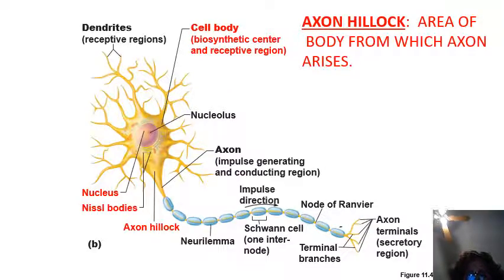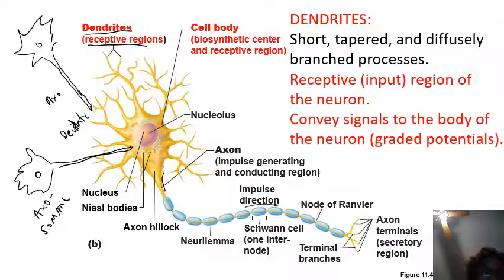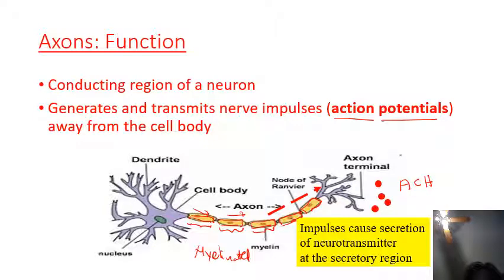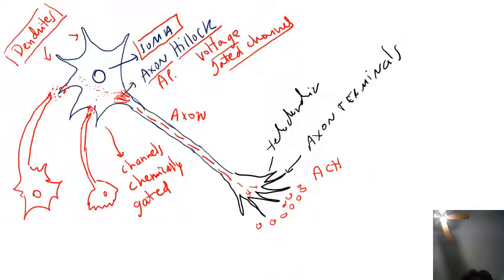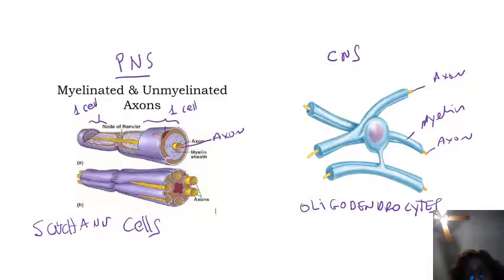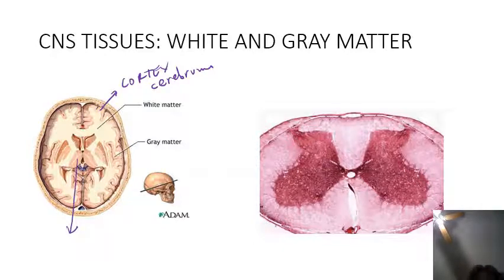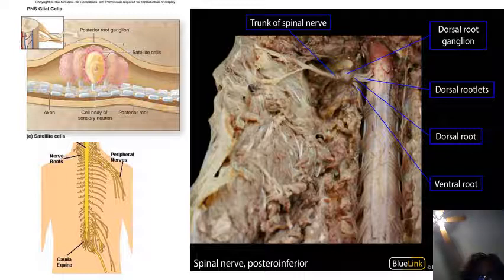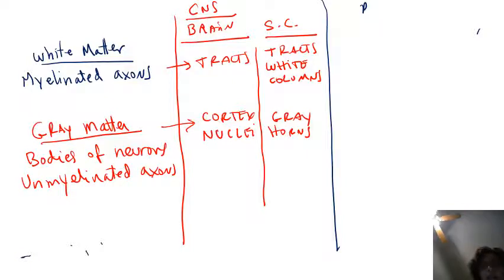Chapter 11-Notes 3